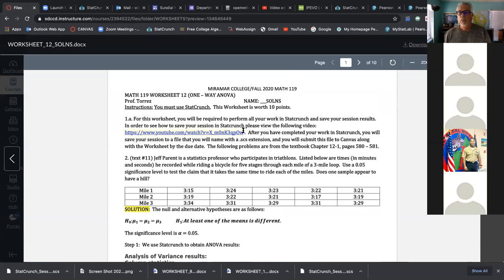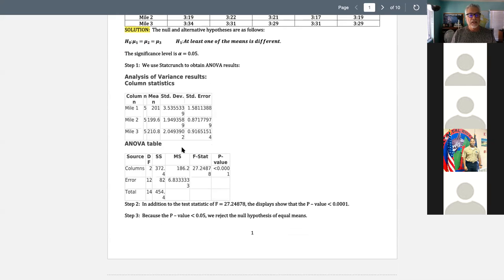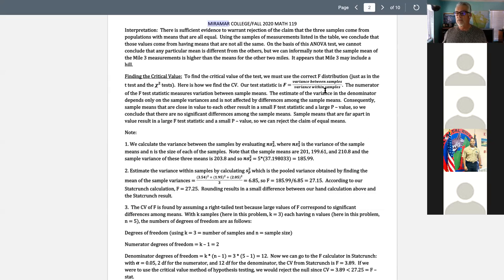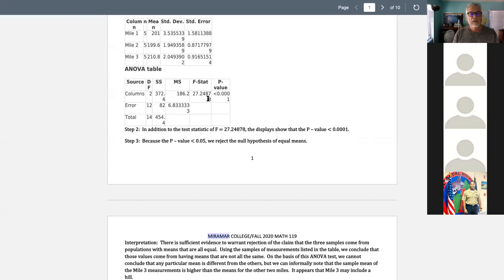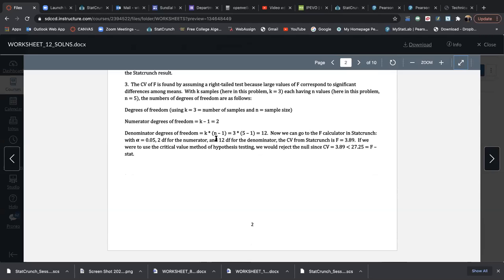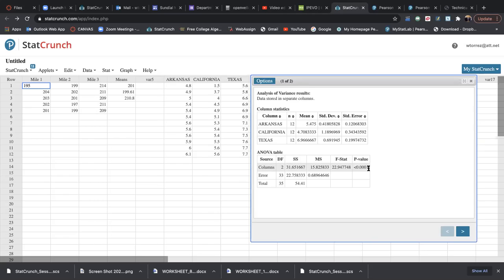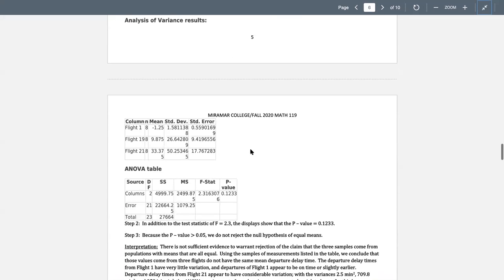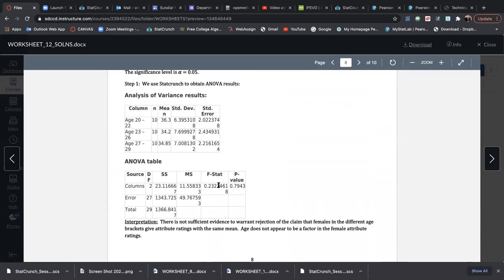zoom 2020 1117